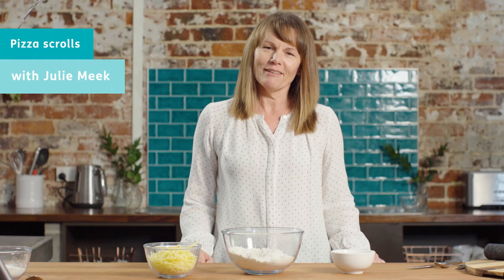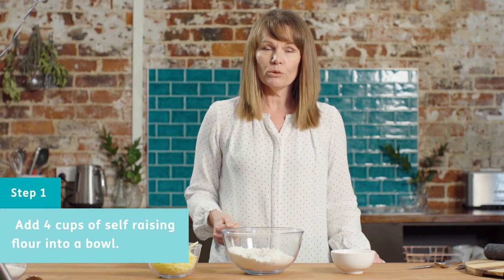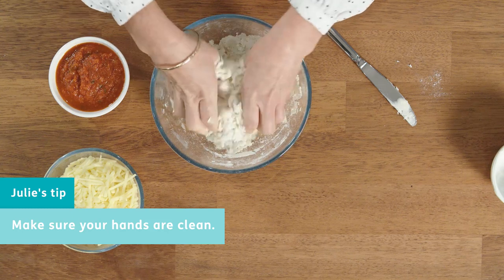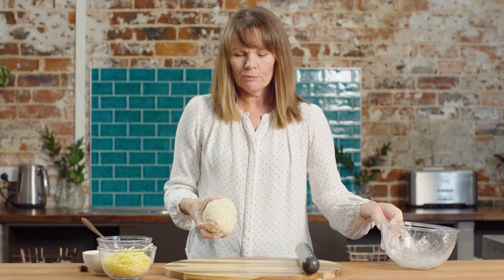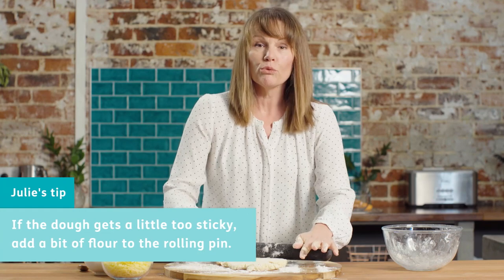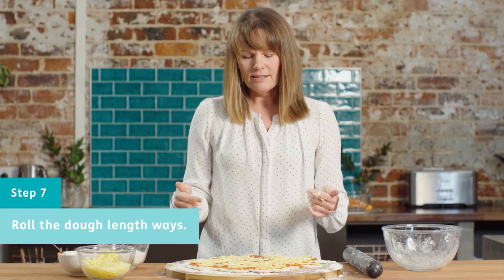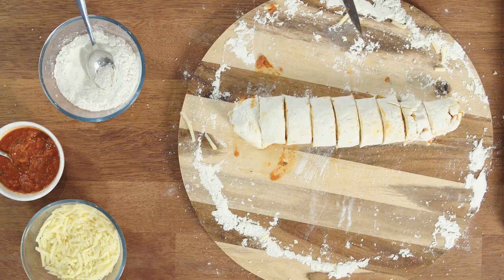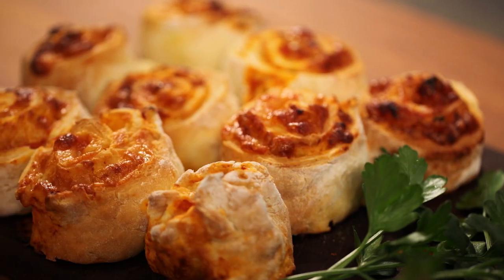Pizza scrolls with Julie Meek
Sports Dietitian Julie Meek shows us how you can make a delicious pizza scroll that is not only quick and easy to make but healthy too.

Ingredients
4 cups self-raising flour
1 cup natural yogurt
1/2 cup pasta sauce
1 cup grated cheese

Method
Step 1 -  Add 4 cups of self-raising flour to the mixing bowl.
Step 2 - Add 1 cup of natural yogurt to the bowl.
Step 3 -  Mix the self-raising flour and the yogurt to form the dough.
Step 4 - Rest the dough for 5 minutes.
Step 5 - Roll the dough into a rectangle 1-2mm thick.
Step 6 -  Dress the dough with 1/2 cup of pasta sauce and 1/2 cup of cheese.
Step 7 - Roll the dough lengthways
Step 8 - Cut the dough into 2cm pieces
Step 9 - Place the slices on a baking tray
Step 10 - Place the scrolls into a preheated oven at 180 degrees (160 degrees for fan-forced) for 20 minutes.